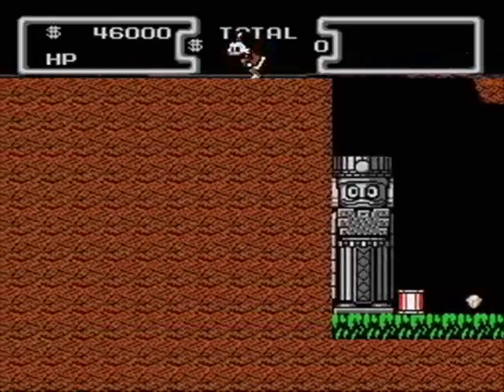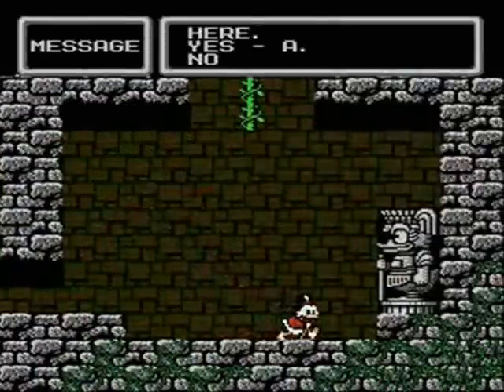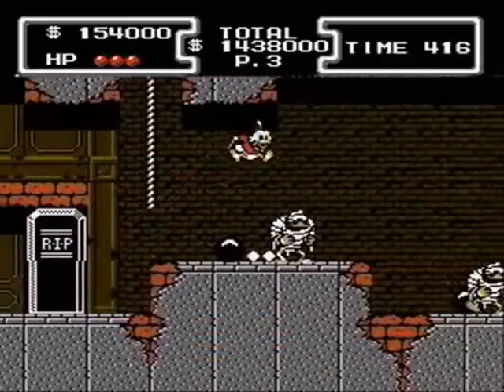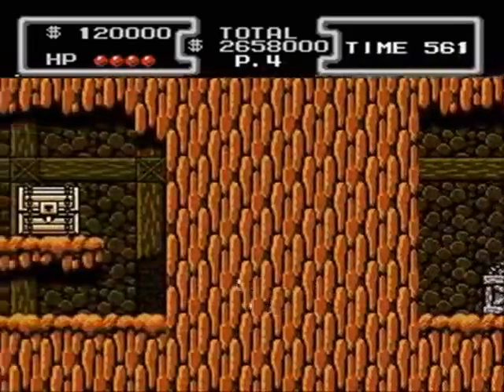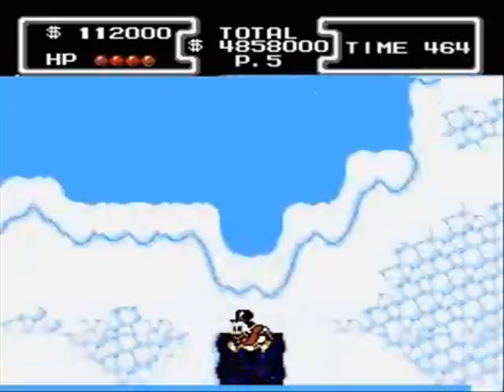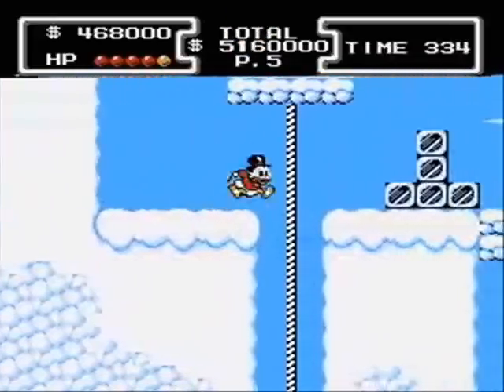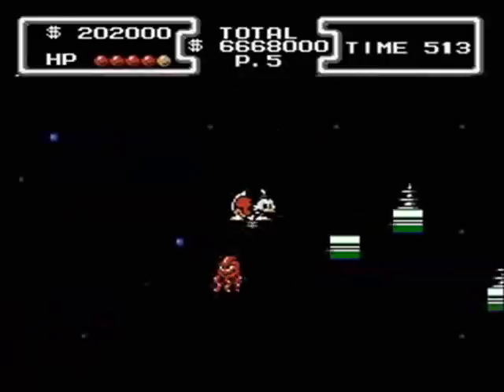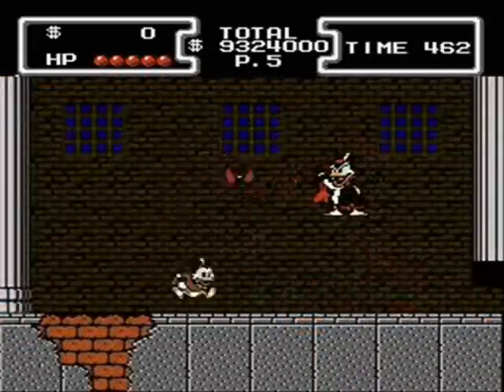The Ultimate Gamer's Guide - Capcom Disney Series - Ep. 3/4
This is the tenth installment of my video game guide series. These videos document my personal strategies in playing classic video games. This special edition covers four Capcom games:

1) Chip n' Dale Rescue Rangers
2) Darkwing Duck
3) Duck Tales
4) TaleSpin

Only comment if you like the videos, have questions, or suggestions for either games or how to make my videos better. Your feedback will be appreciated.